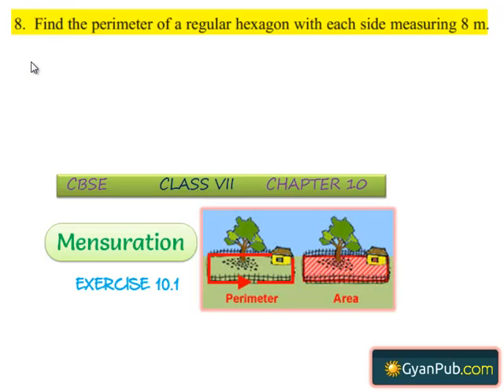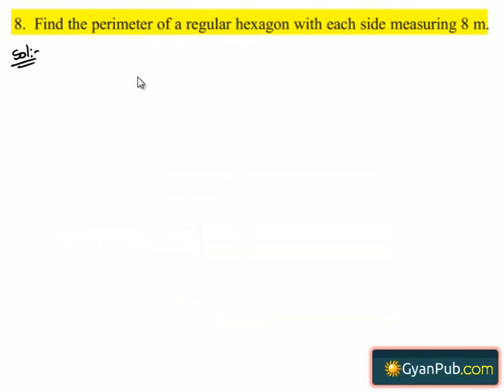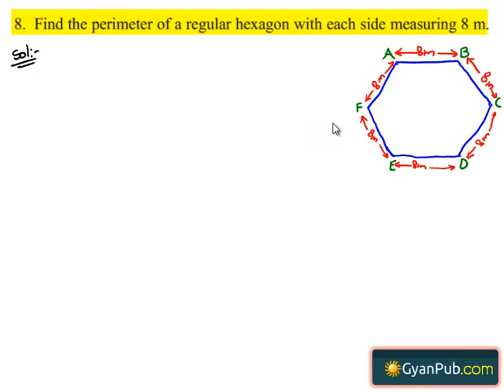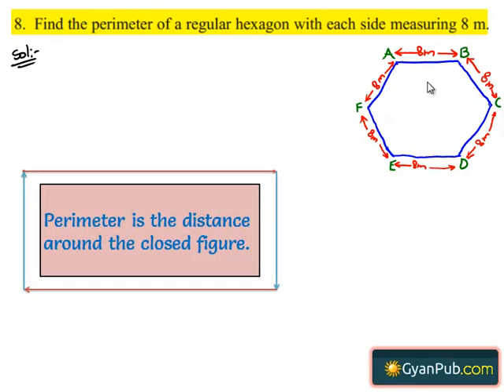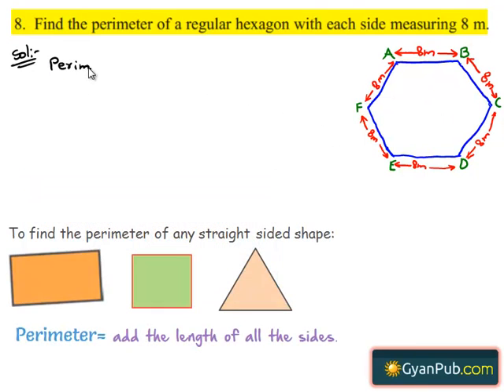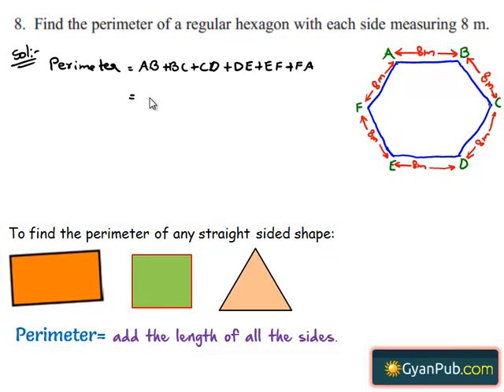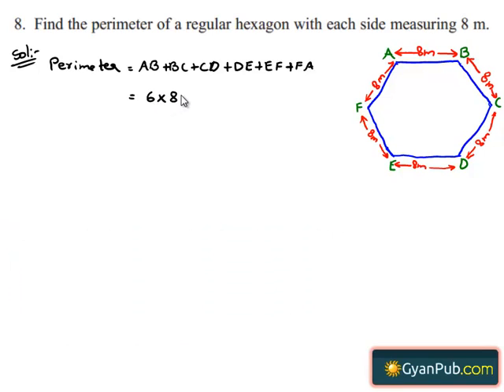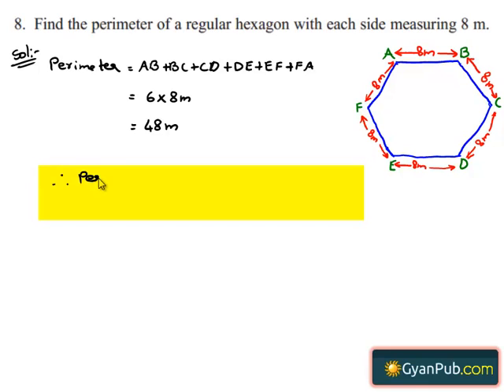NCERT Solutions for Class 6 Maths Chapter 10 Mensuration Ex 10.1 Q 8